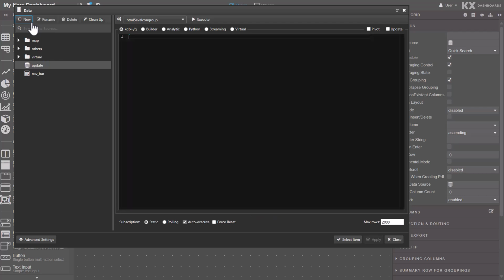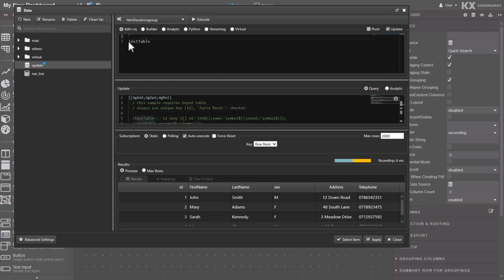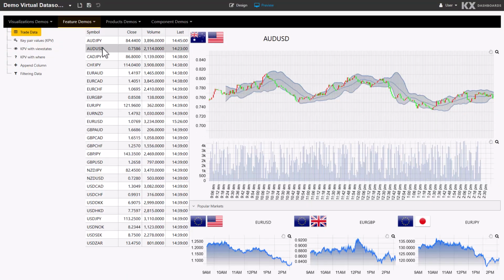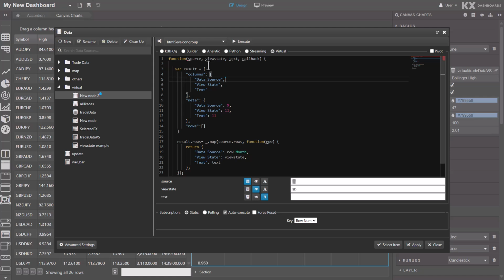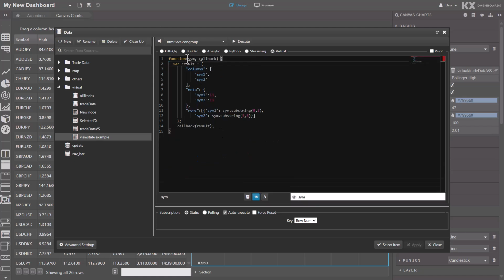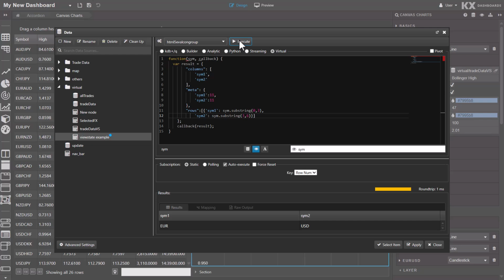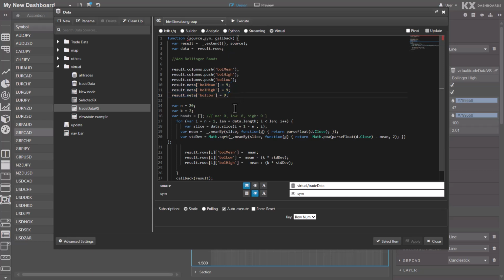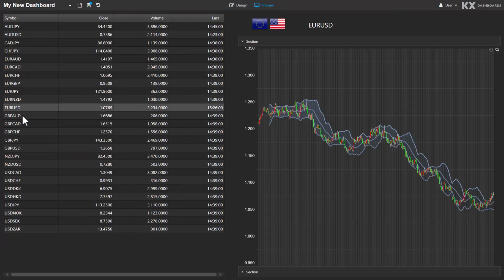KX Dashboards | Virtual and Update Queries